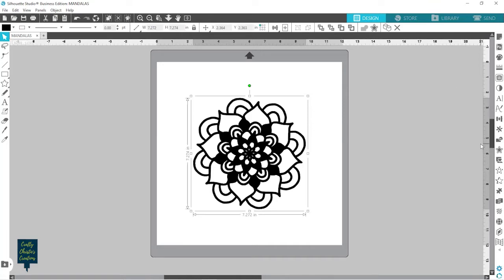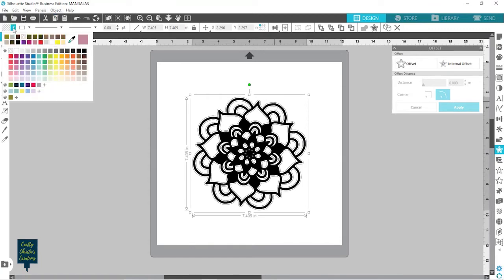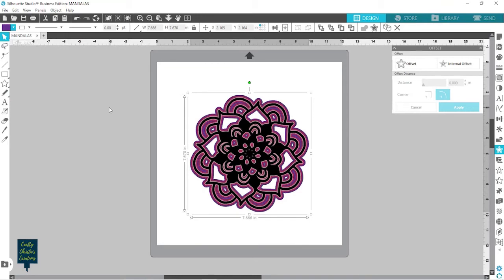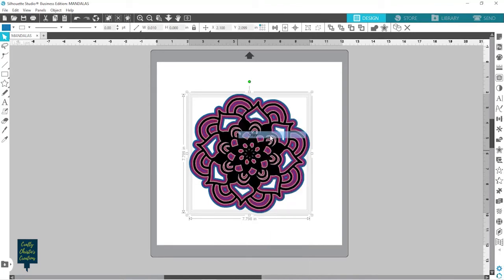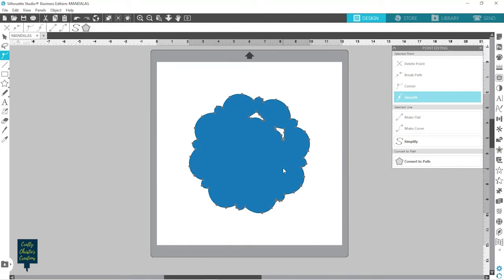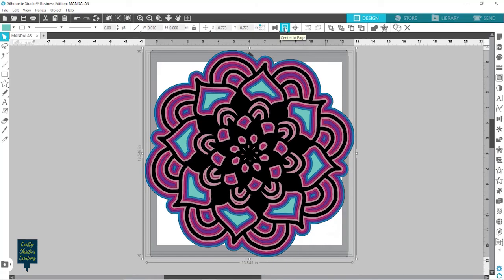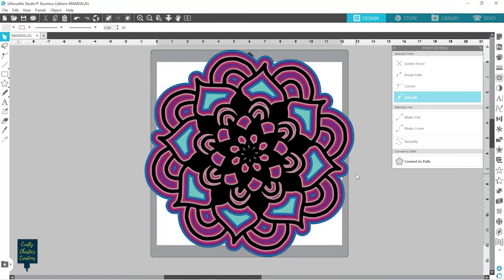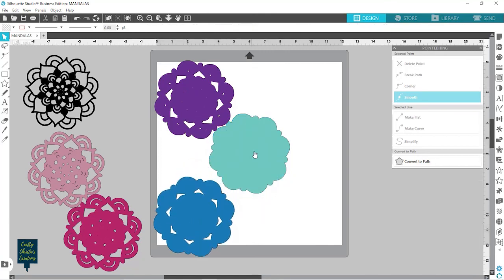Design Layered Mandalas in Silhouette Studio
Learn how to use the offset tool to make simple layered mandalas in Silhouette Studio.

Mandala SVG

@CraftyChristiesCreations on Instagram and Facebook